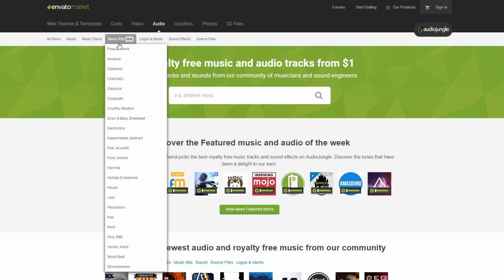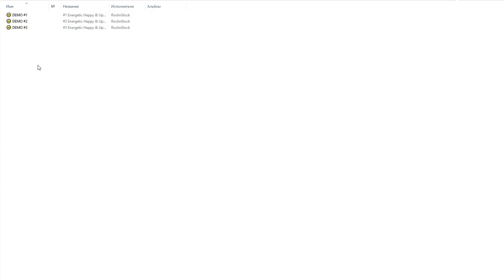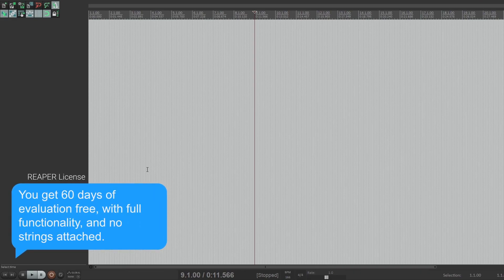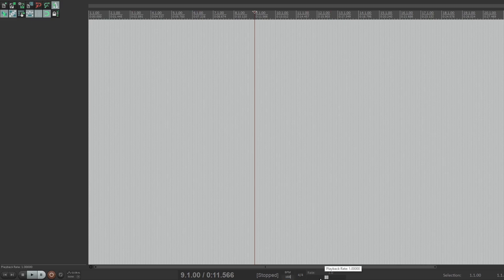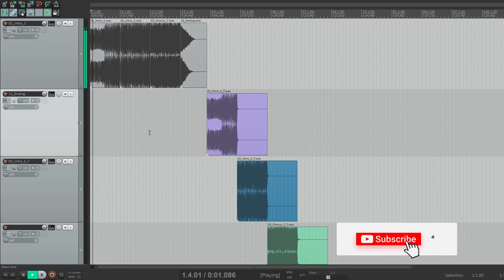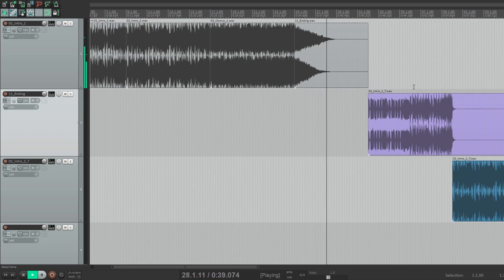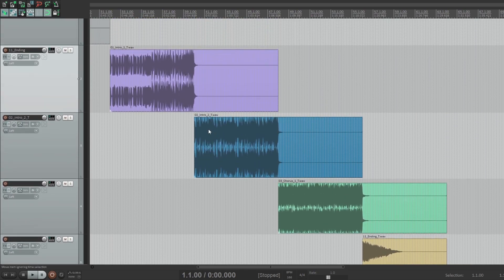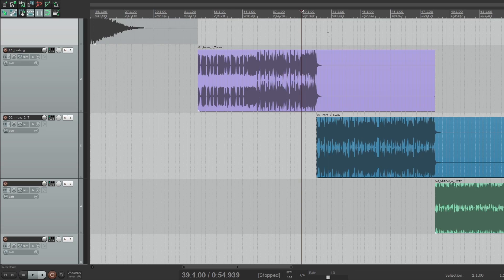What is a Royalty Free Music Kit? AudioJungle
Hi! My name is John Rush. My job is to make great music for blogs, ads, TV, and other video content. On my channel, you will find a collection of background music for your videos.
There are paid royalty-free tracks and absolutely free no copyright music for your projects. Enjoy!